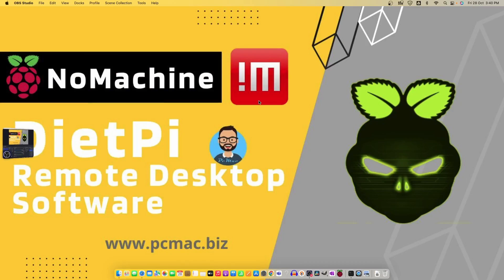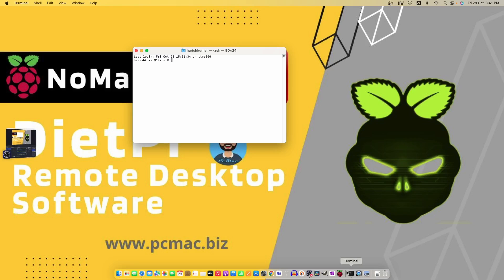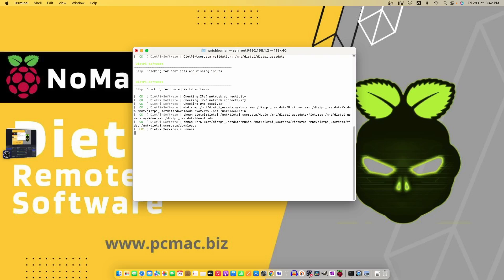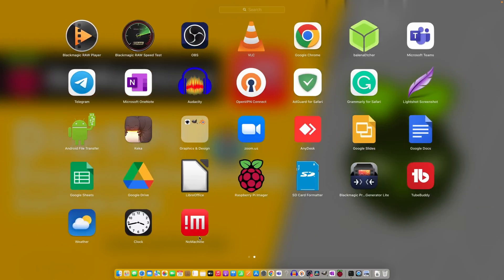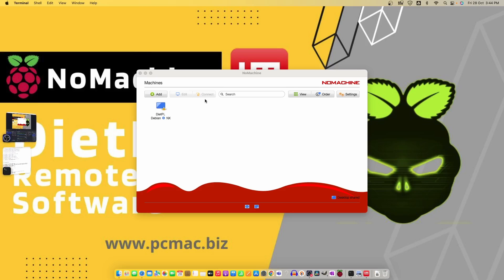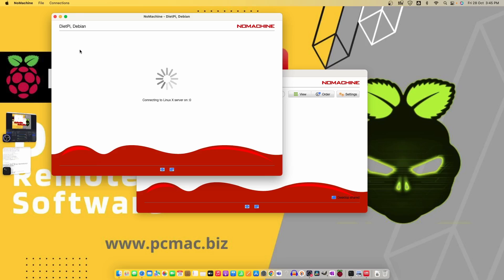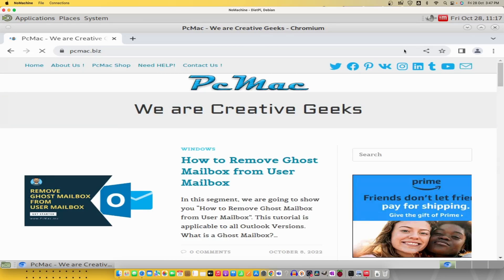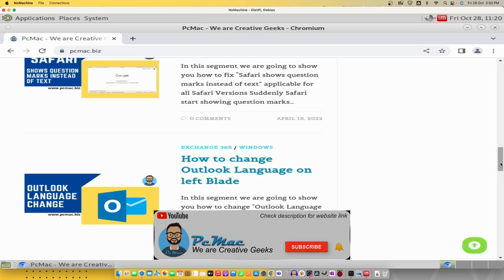How to install and configure DietPi Remote Desktops on Raspberry Pi- NoMachine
In this video, we are going to show you "How to install and configure DietPi Remote Desktops on Raspberry Pi- NoMachine"
Equipment used:
Device: Raspberry Pi 4
Operating system: Windows 10
Editing Software: Davinci Resolve
Screen capture software: OBS Studio
Content:
Intro 00:00
Outro : 05:30
Free OpenVPN Websites:
Want to send me something?
Address:
Harish Kumar
PcMac
7/D Bhargava Lane Tis Hazari, Near DDA Flats Delhi - 110054 INDIA